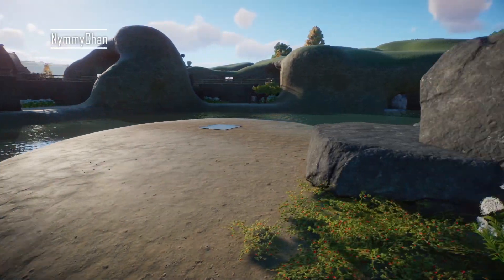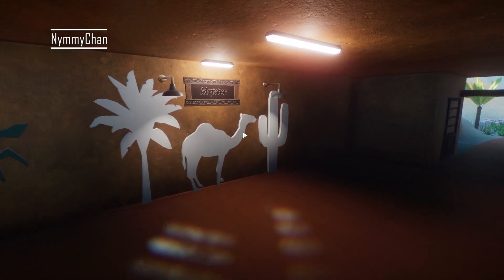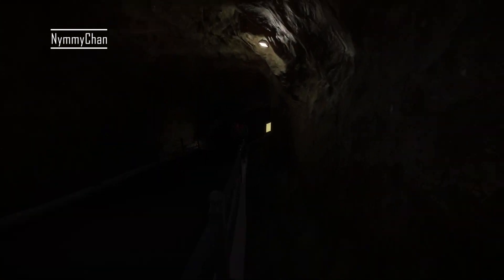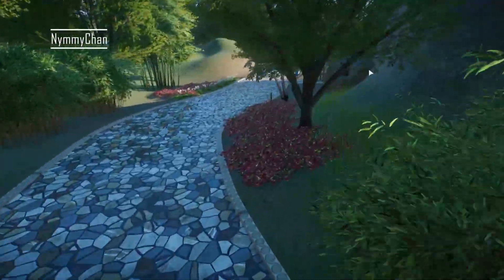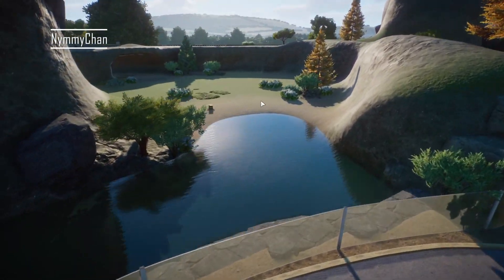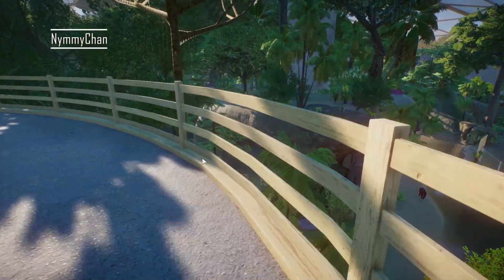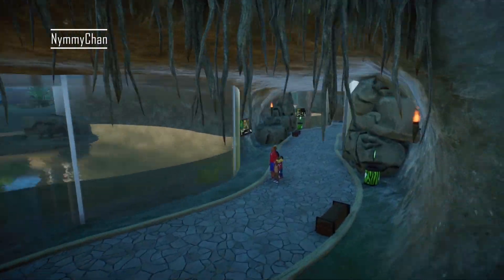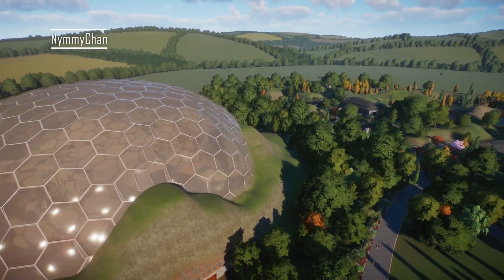Zoo Tours || Planet Zoo || Henry Doorly Zoo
Hi guys!
Today we are touring Henry Doorly Zoo.

♥Origin ID: Nymmy-Chan
♥Steam: Nymothy